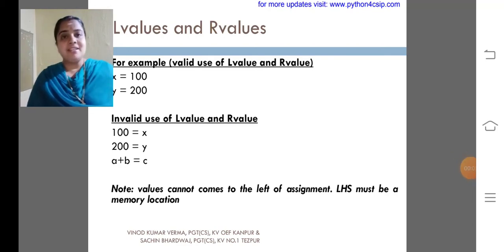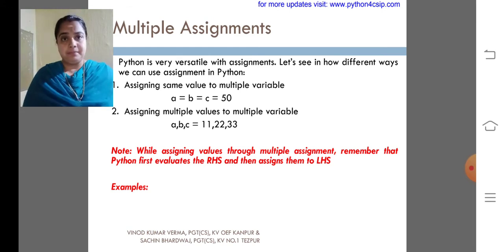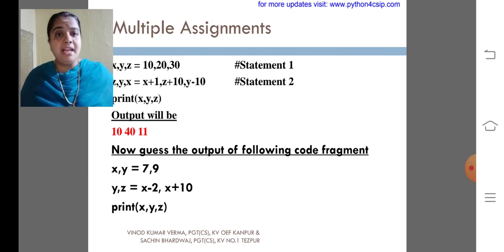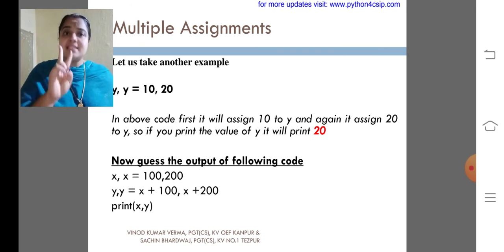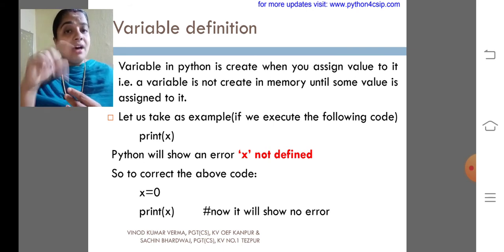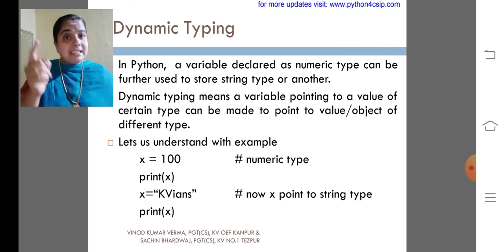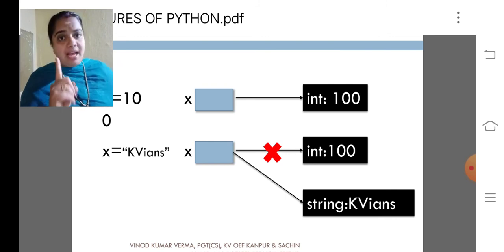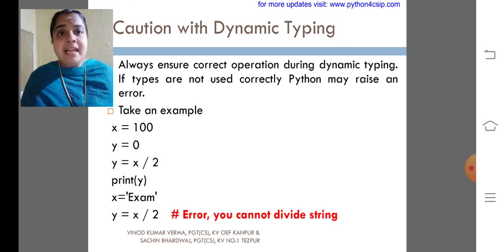11IP-MD3-Sep 24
Multiple assignments in python